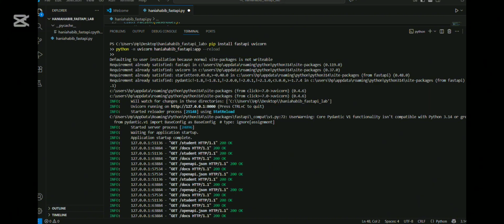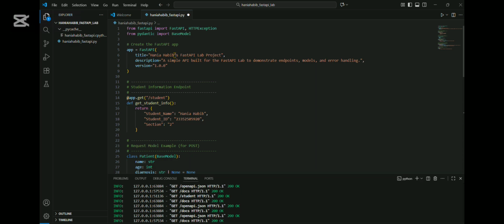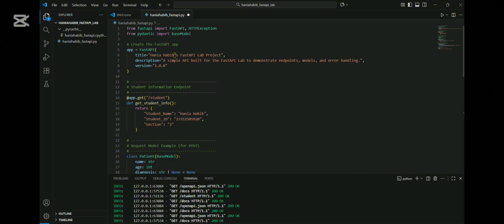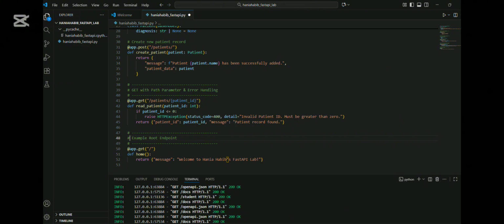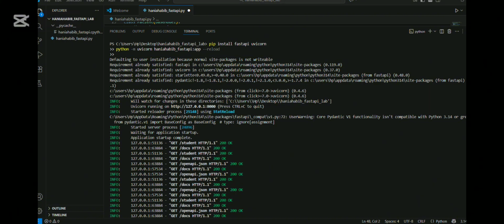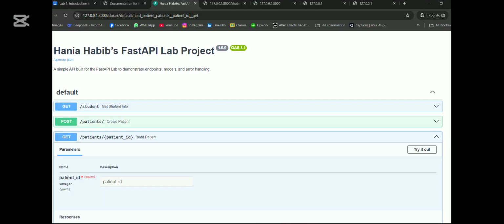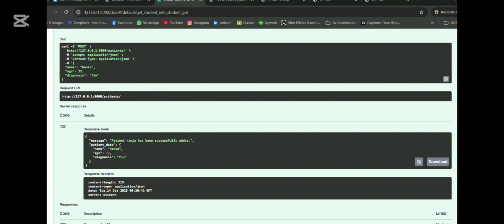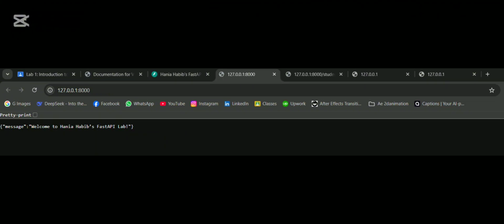FastApi-Advanced Computer Programming Lab Assignment